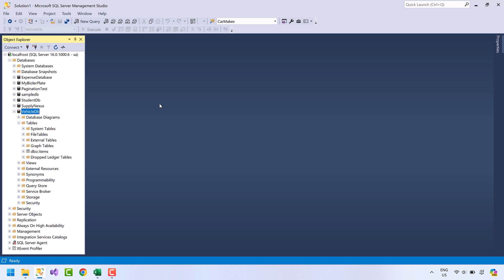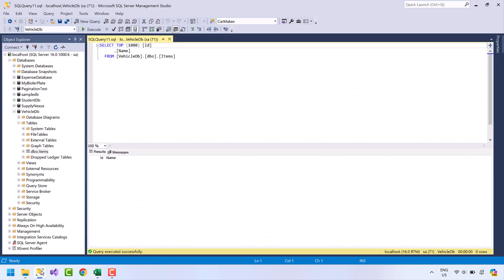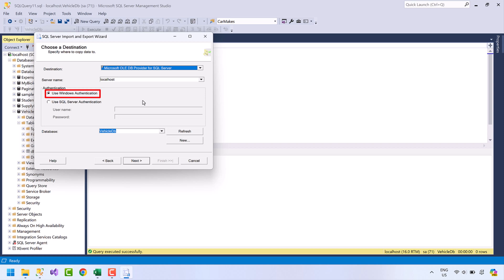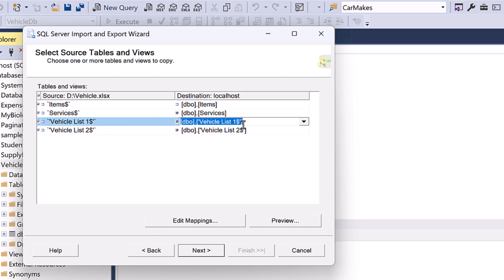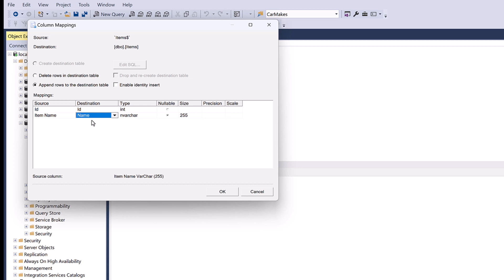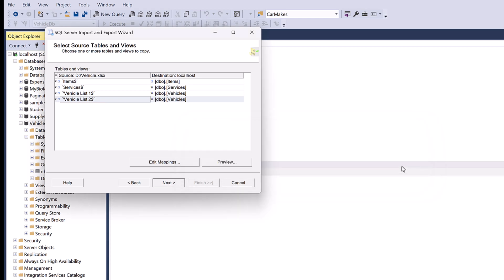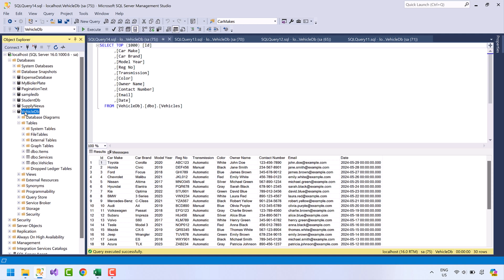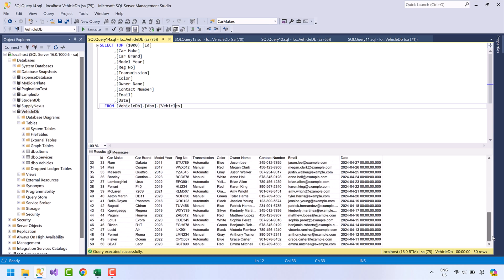How to Import data from Microsoft Excel into Microsoft SQL Server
In this video, we'll have a look at how to import data from Excel into SQL Server.

'Microsoft.ACE.OLEDB.12.0' provider is not registered on the local machine.